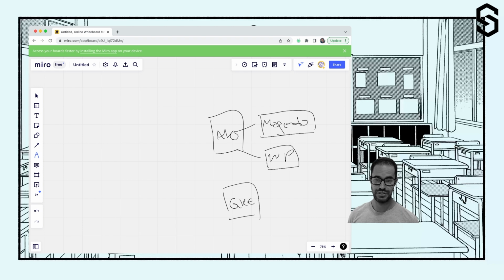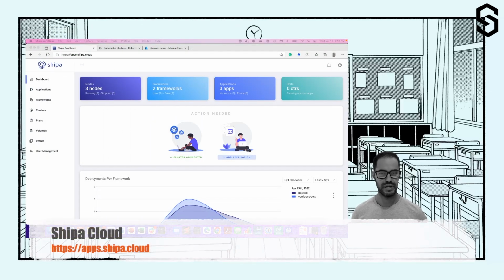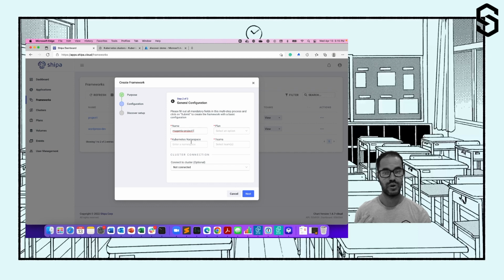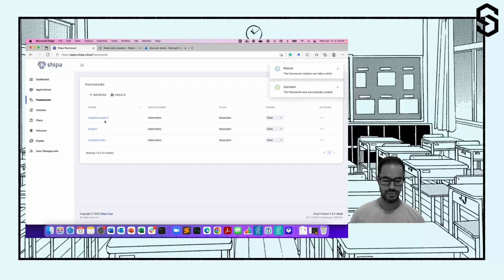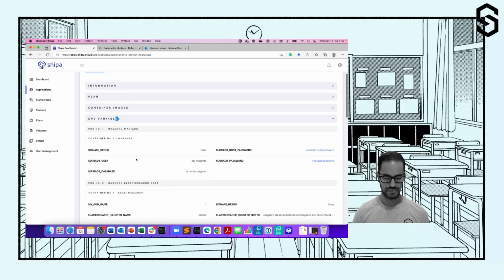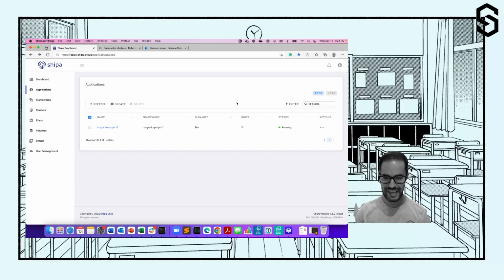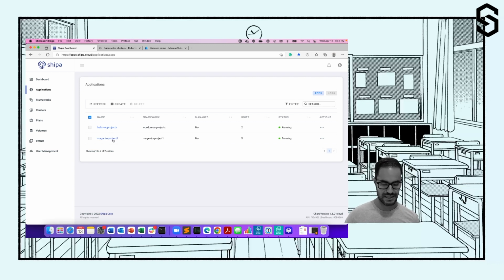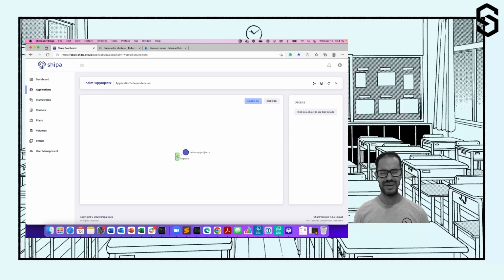Discovering applications on Kubernetes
Implement an Internal Developer Platform for Kubernetes in just a few minutes, discover existing applications, and give your teams a structured way to manage and support their applications.

0:00 Intro
01:15 Architecture
04:33 Adding users
05:23 Creating frameworks
10:11 Connecting to a cluster
11:45 Application dashboard
15:25 Discovering additional apps
19:07 Visualizing network policies
20:48 Wrap up